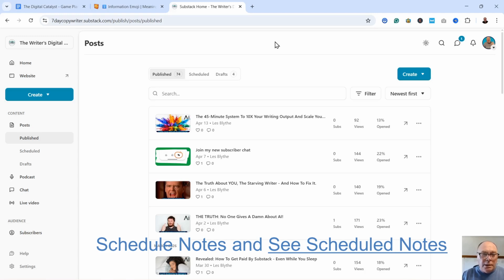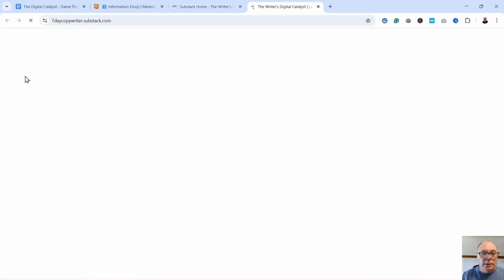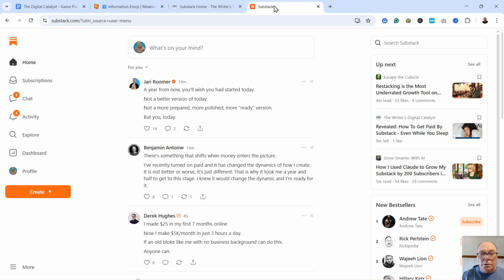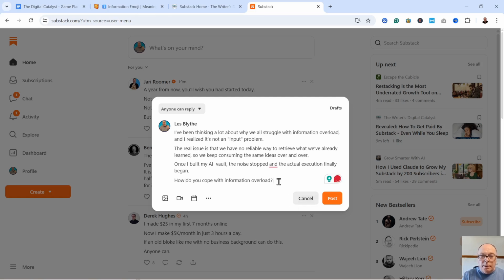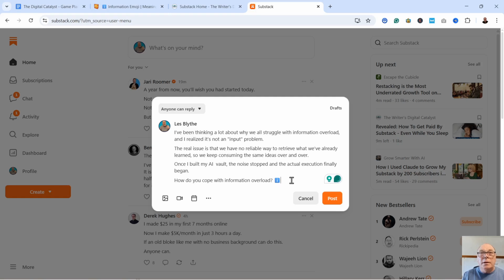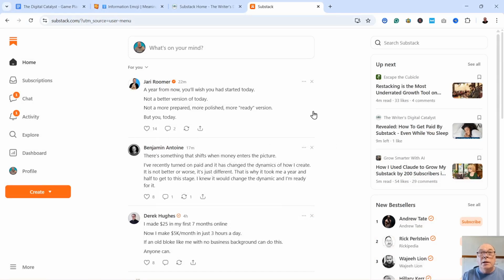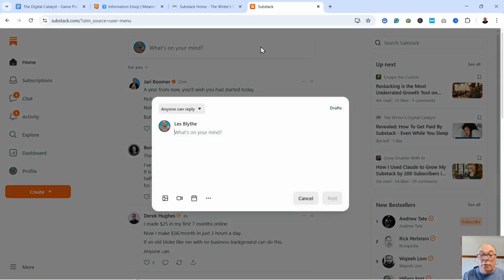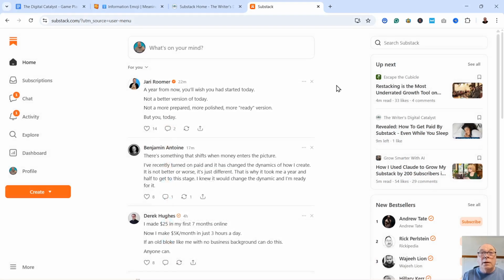How To Schedule Substack Notes And Where They're Hiding!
- What’s your Substack Success Score out of 36 AND your next steps? Find out with my FREE interactive calculator - 12 questions, less than 90 seconds.

Mastering Substack Notes is one of the fastest ways to grow your audience, but you shouldn't have to be glued to your screen all day.

In this Substack tutorial, I’m showing you the simple workflow to schedule your Notes in advance and, more importantly, how to actually find them once they're scheduled so you can make those last-minute edits.

In this video, you’ll learn:
✅ How to use the "Schedule" feature for Substack Notes
✅ Where to find your scheduled drafts in the Substack Dashboard
✅ How to manage and edit your upcoming Notes for maximum engagement

👉 Most Substack writers struggle to understand how they're progressing on Substack. Are they concentrating on the right areas to ensure growth? Do they have a sound strategy? Where should they concentrate their efforts next?

That's why I developed my Substack Success Calculator. It's designed to check your Substack progress so far and help you develop a solid understanding of what steps to take next.  I’ve dropped the link to my calculator in the pinned comment below, should you want to discover where you stand with Substack right now and get help with what to do next to grow your publication.

Timestamps:
0:00 - Introduction
0:10 - How to navigate to Notes
0:57 - Create a Note
1:38 - An extra pro tip
1:56 The scheduling process in detail
2:44 Finding your scheduled notes - tricky!
3:24 The platforms you can schedule notes on
3:58 Special Bonus!
If you’re ready to go deeper:
I’ve organized my best Subsatck how to tutorials into the step-by-step Subsatck "How To Series" here:
This is my collection of short yet valuable video tips that help you get the most from Substack.
I’m releasing a series of "Micro-Tutorials" to help you master Substack, one pain point at a time.